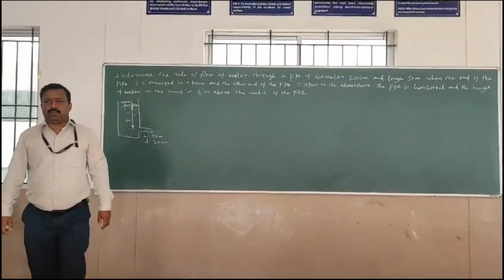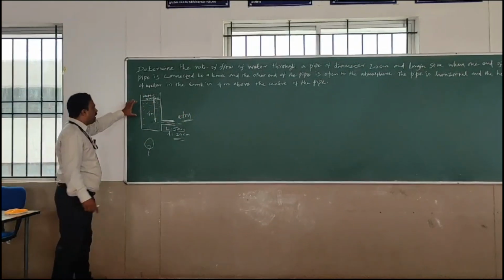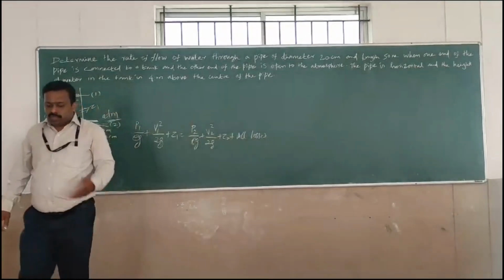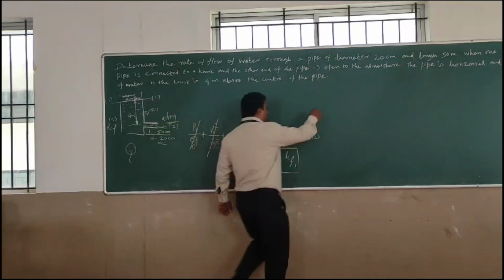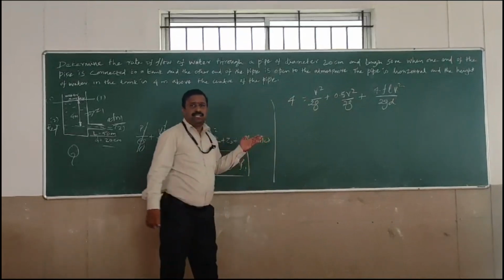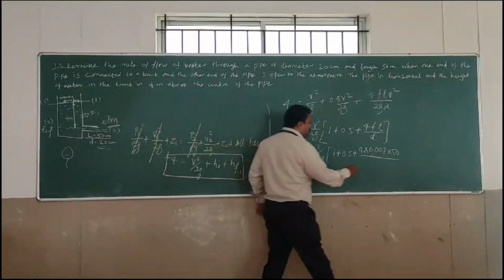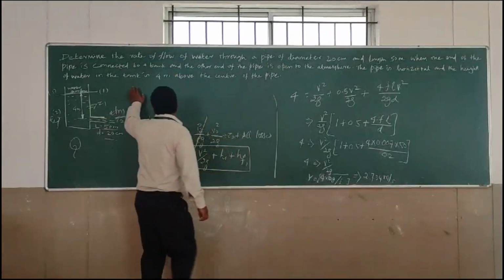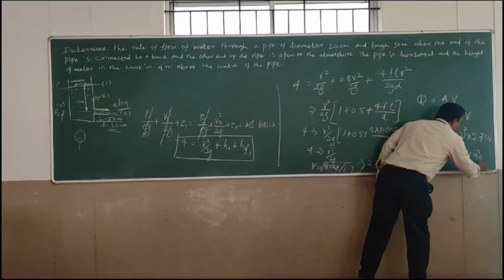FM FLOW PROBLEM